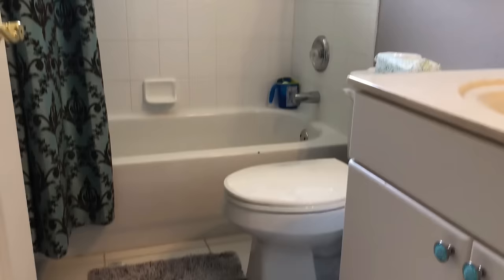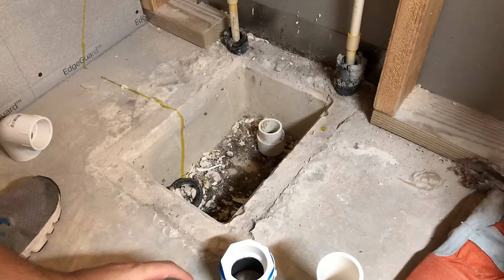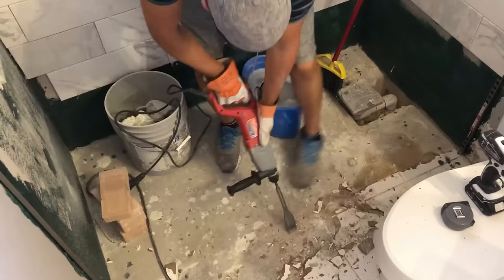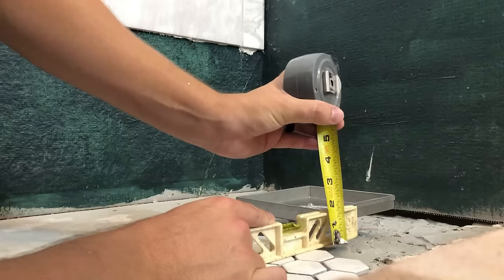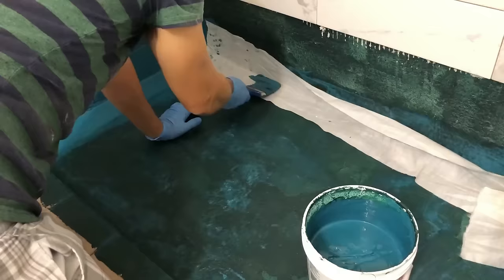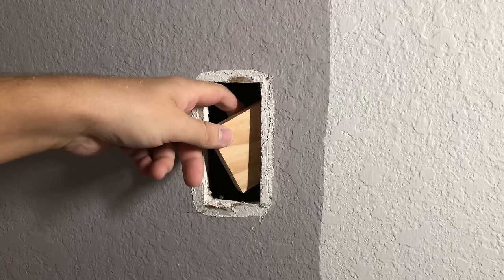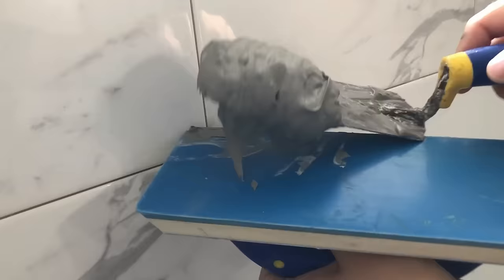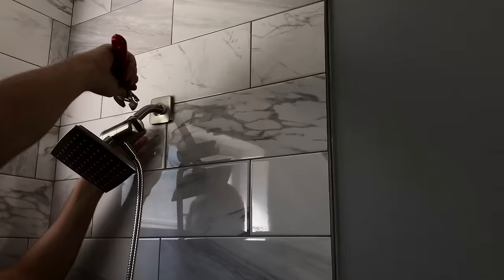Complete Guest Bathroom Remodel DIY | Start to Finish Tub to Shower Conversion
Hey guys, I finally finished my complete guest bathroom remodel DIY video where I start to finish the tub to shower conversion. Hope you enjoy my tub to shower conversion.

***All the Materials/Tools I Used**
Glass Slide Door
New Light Fixture
Shower/Valve Kit
Shower Handheld Spray
Shower Selector Valve
Jacuzzi duncan valve
Shower Drain
Laticrete Waterproofing Membrane
Aqua Defense
Sakrete Sand Mix
Best Markers Ever
Pipe Cutters
New Shutoff Valve
CPVC Pipe Glue
Wax Ring
Toilet Installation Kit
New Toilet Seat
New Toilet
Drain Kit
Tube Extension
Tile Trowel
Channel Locks
Utility Knife
Tile Cutter
Tile Grinder
Tile Wet Saw
Tile Mixer
1/4" Trowel
Grout Cleaner Tool 1
Margin Trowel
Tile Sponge

Easy DIY bathroom remodel
DIY Bathroom Remodel: A Step-By-Step Guide
Can I remodel a bathroom myself?